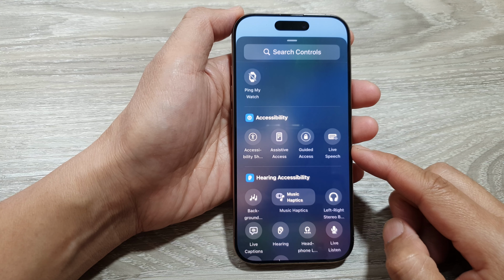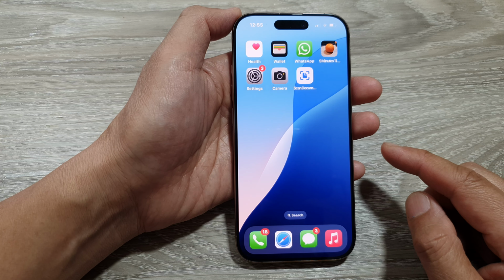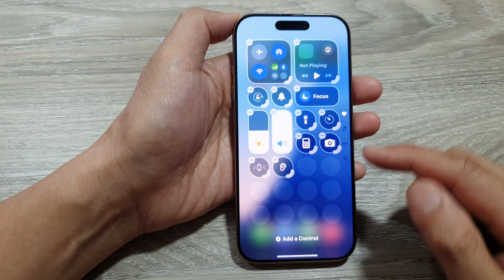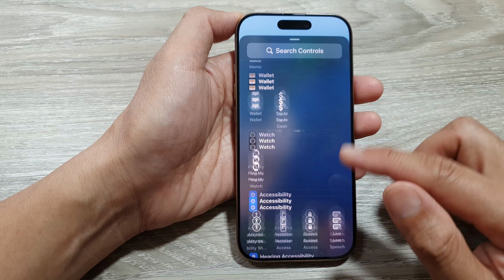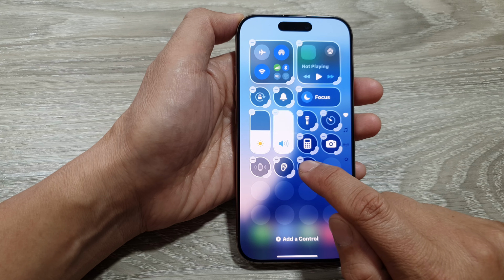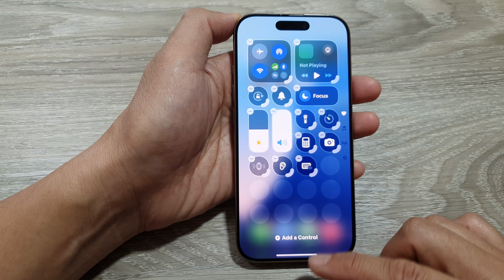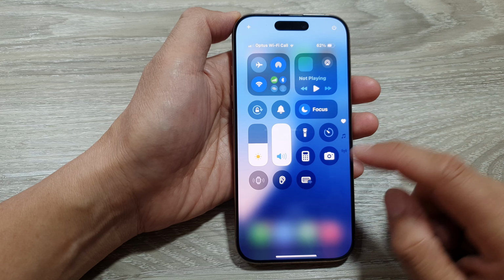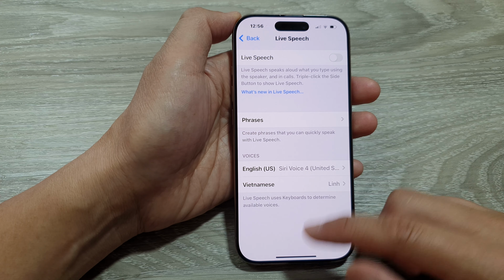iPhone 16/16 Pro Max: How to Add/Remove Live Speech In Control Center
In this video, I’ll show you how to add or remove the Live Speech feature in the Control Center on your iPhone. Live Speech lets you quickly communicate by typing phrases that are spoken aloud, making it an essential accessibility tool. This tutorial is compatible with iPhone 16, 16 Pro, 16 Pro Max, 16 Plus, and iOS 18. Learn how to enable or disable it in just a few steps and make your iPhone work better for you!